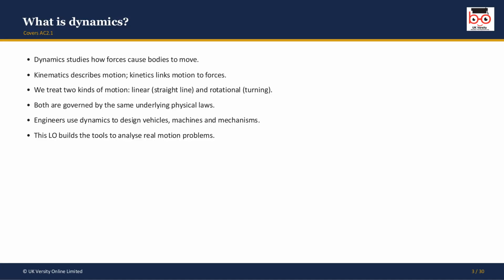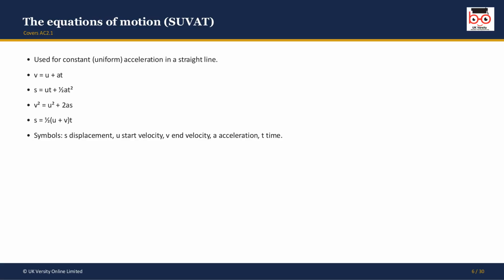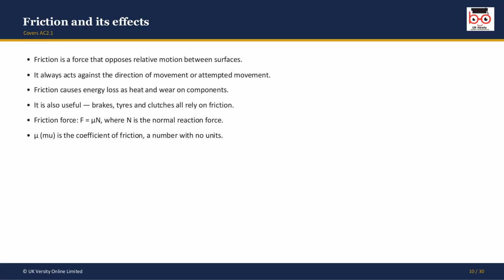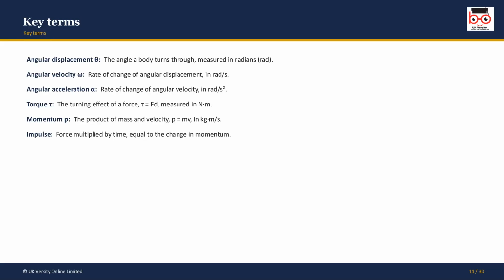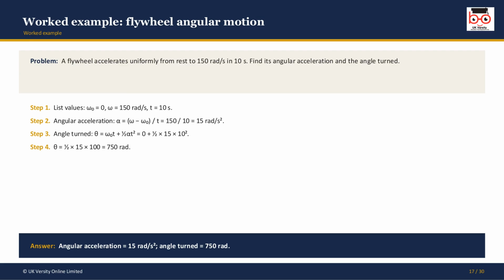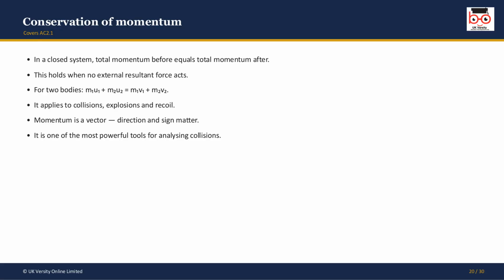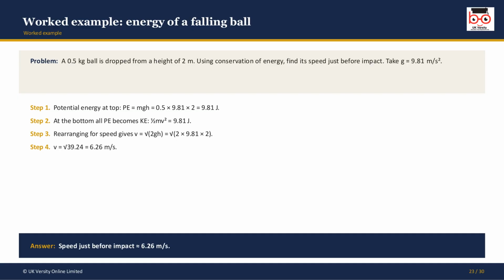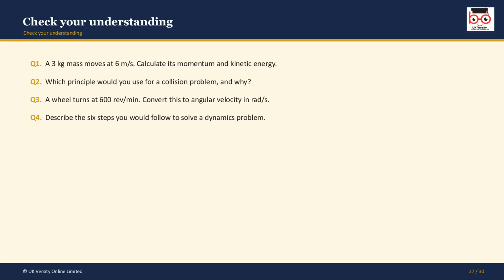LO2 - Mechanical Engineering Technologies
"Linear & Rotational Motion — explained clearly for the Ascentis Access to HE Diploma in Engineering Science from UK Versity.

Module: Mechanical Engineering Technologies
LO2: Linear & Rotational Motion

In this video you'll learn:
• Linear motion equations
• Angular velocity and acceleration
• Torque and moment of inertia
• Linking linear and rotational motion